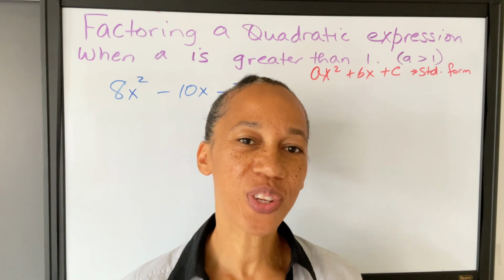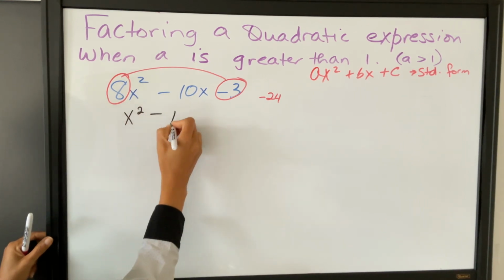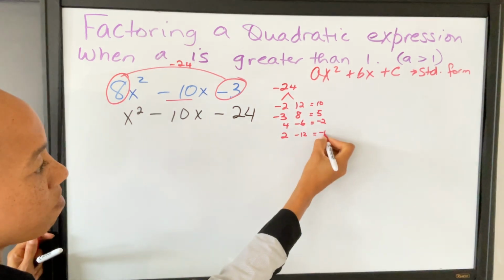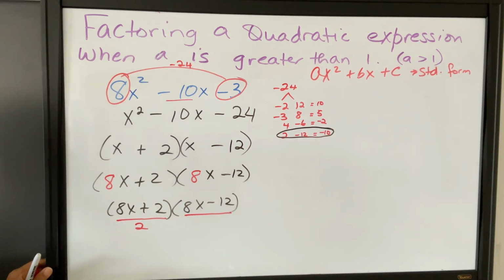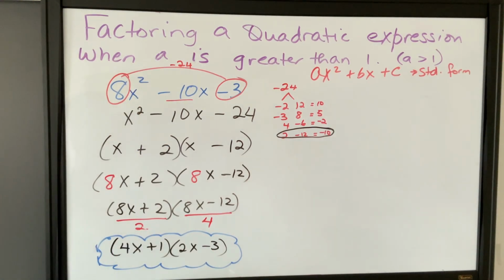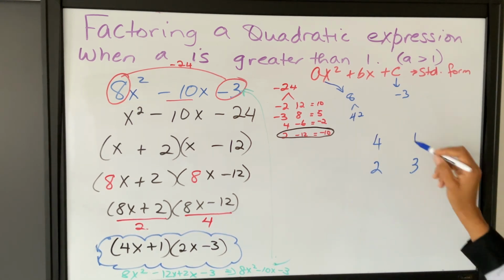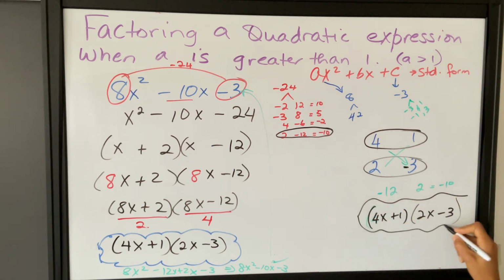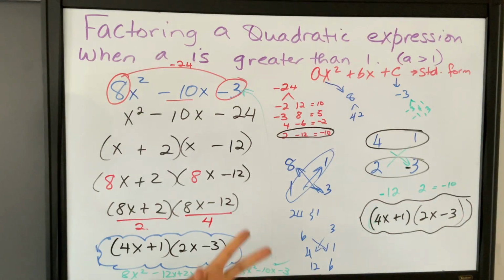Factoring quadratic expressions when a is greater than 1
In this tutorial, you will learn how to factor quadratic expressions when the leading coefficient is greater than 1. You will learn two methods; the ‘ac’ method and the factors of a and c method. Thanks.